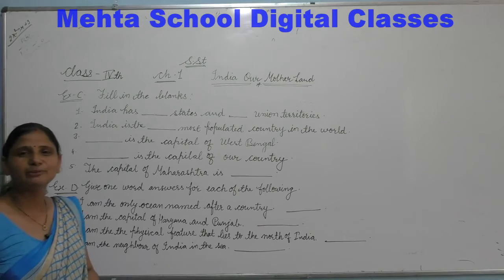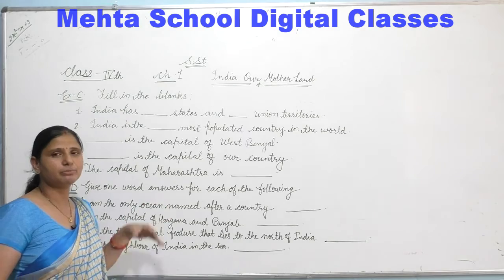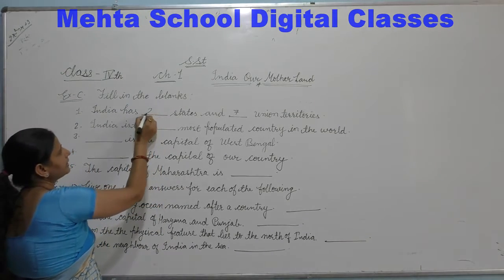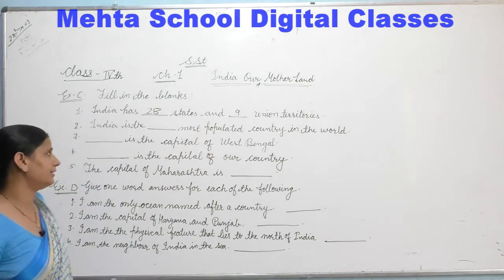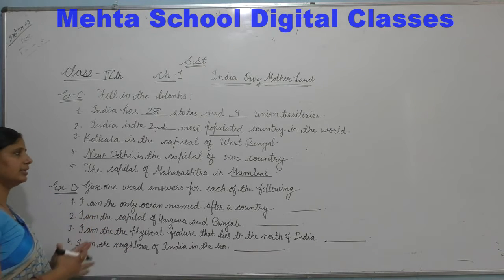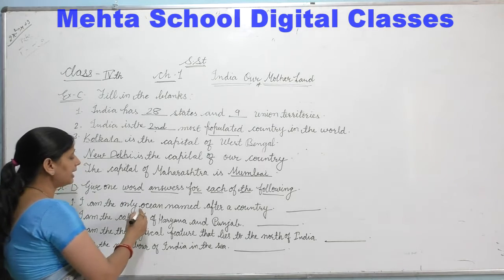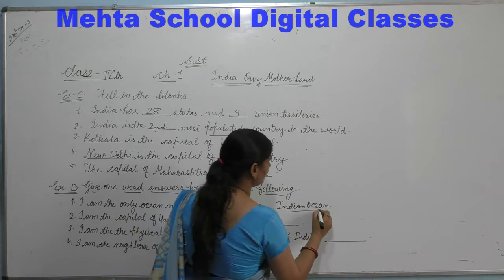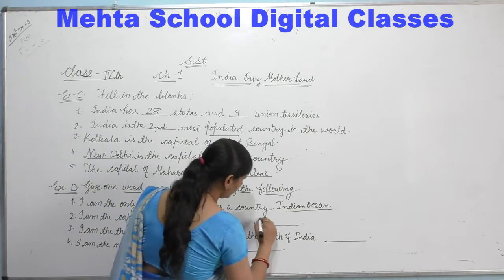CL-4th S.St. CH-1 INDIA OUR MOTHERLAND (Q.ANS.)